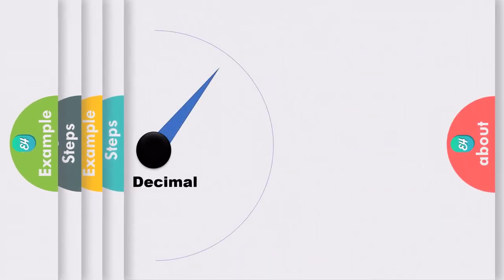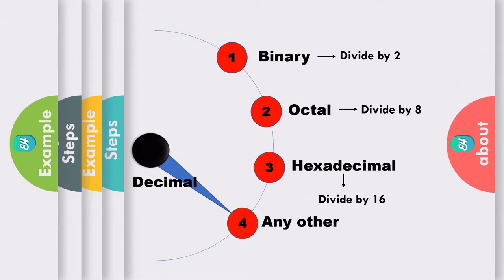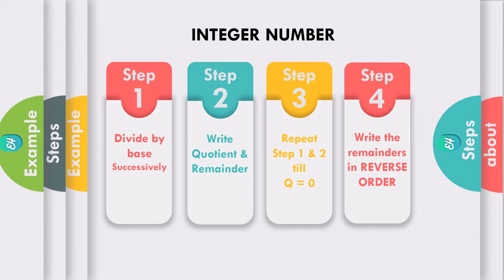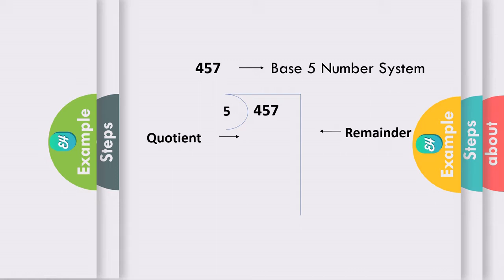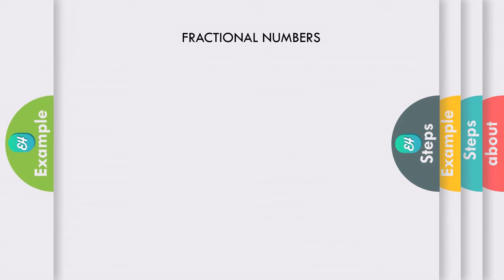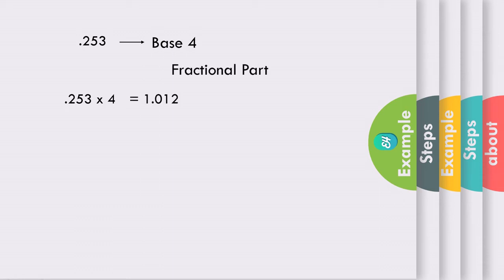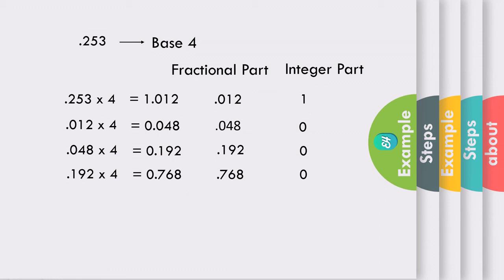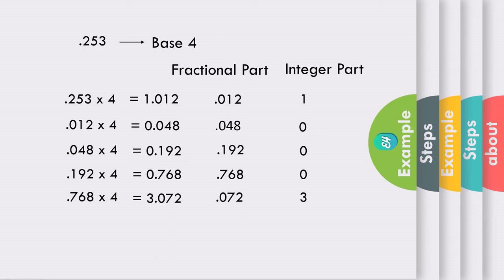Decimal to Any Other Number System Conversion | Digital Electronics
Decimal to Any Other Number System Conversion can be used to convert a decimal number to Any Other Number System. Digital Electronics is part of Electronics which comes under Physics. Computer Systems use binary number system but there are only 2 binary bits (1 and 0) so when it comes to representing numbers or alphabets in binary it uses a string of 1's and 0's. This string of 1's and 0's is very difficult for the human beings to remember or to program whereas human being can easily remember symbols. Various communities use different types of number system and hence it is important to study decimal to any other number system.

1) A decimal number can be converted to?
2) Steps to convert Decimal Number to any other number system
3) Example for Decimal to any other number system conversion
4) Simple and quick calculation for decimal to any other number system conversion
5) How to convert fractional decimal numbers to any other number system
7) Simple decimal to any other number system conversion
8) Easy decimal to any other number system conversion